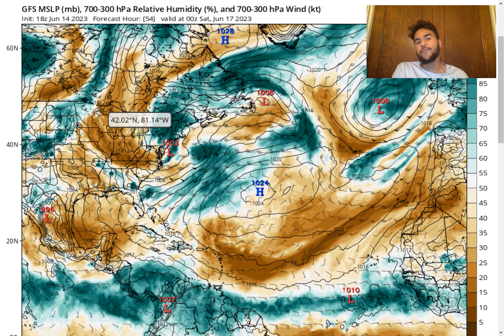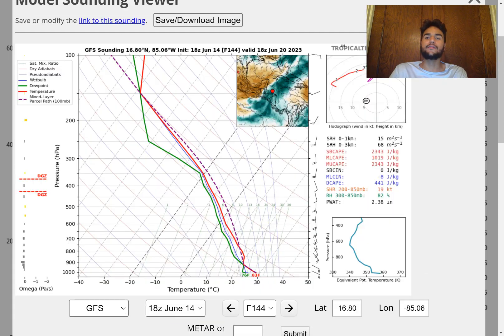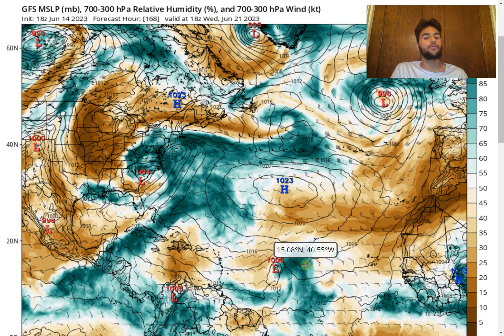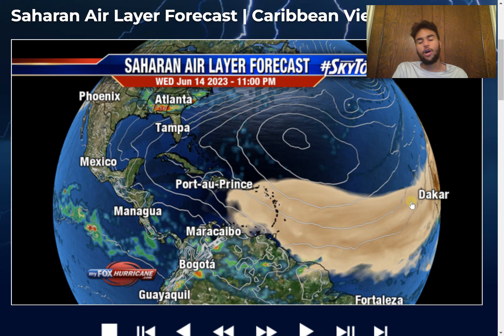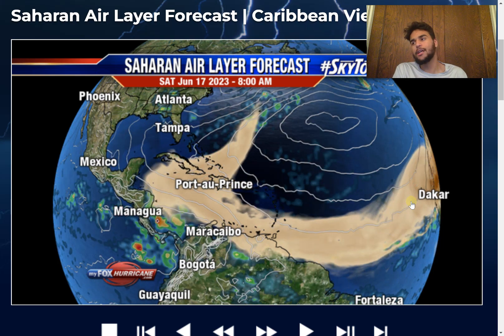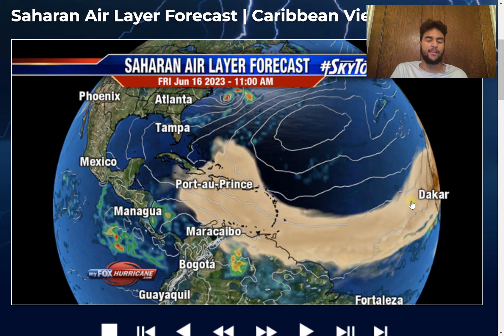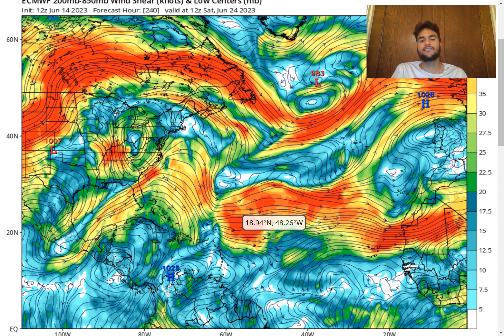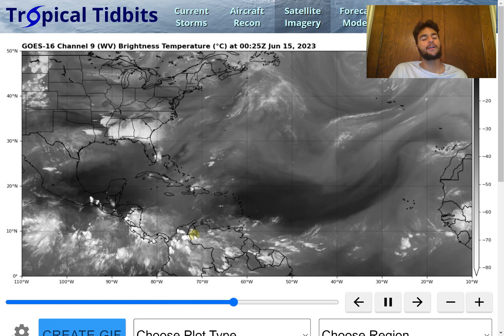Tropical Storm Bret Developing?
In this video, we will primarily focus on our nextpotential tropical cyclone threat for the 2023 Atlantic Hurricane Season and determine the chance we could see Tropical Storm Bret form in the Western Atlantic late this week or early next week.